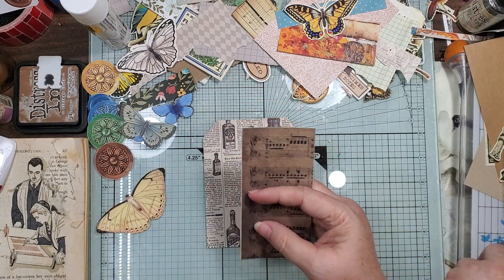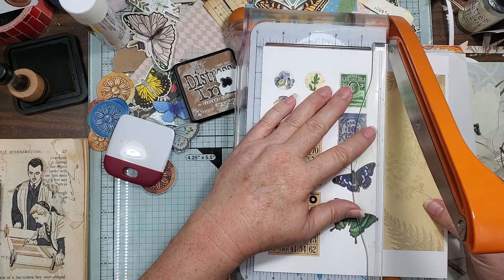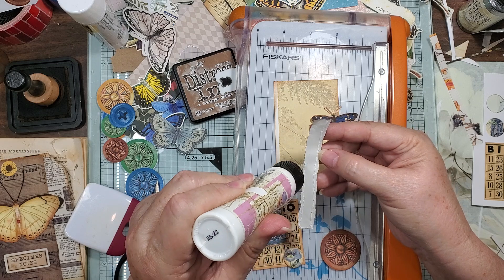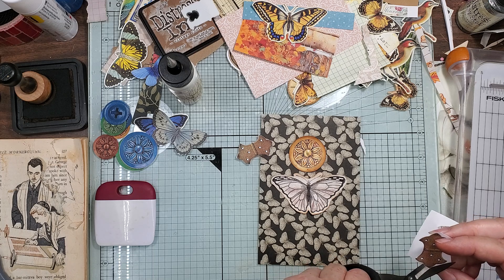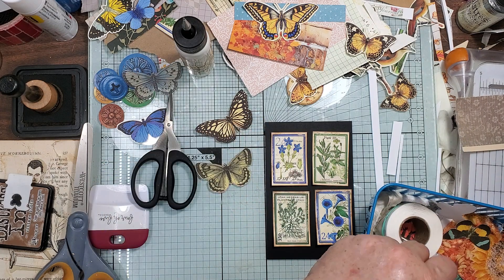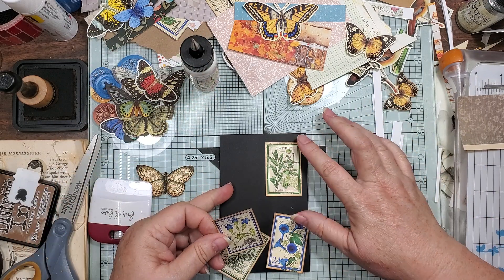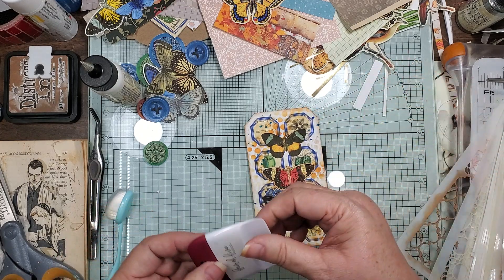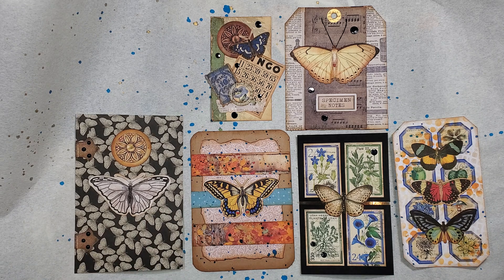Twilight Moth Challenge Accepted | Let's See What We Come Up With | Part 1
Hi Guys! Well...Budge gave me a Challenge...to make something along a Twilight Moth Theme. So let's see what we can come up with :-) Not sure what I am doing. but we can see together :-) Part 1

Etsy Digitals:
1:  TheJunkJournalStudio = Butterflies Mega Kit + Botanical Collage & Cluster Series Blue Add-On Kit

2:  CalicoCollage = Teal and Purple Butterflies

Tell your friends and share on all of your social media outlets to help me grow my channel.
I would sooo greatly appreciate it :-) :-)

If you would like to help support my channel and access free digitals, visit my Ko-fi Shop to Buy Me a Coffee, A Tea or Send some Love :-) It helps me with the Give-a-ways and Happy Mails! XoXoXo's to all of you who support me!